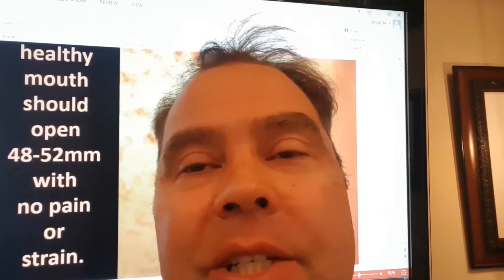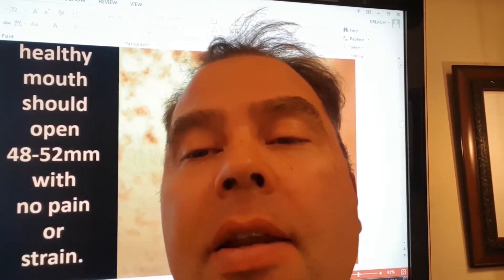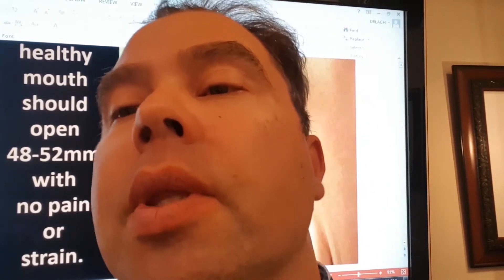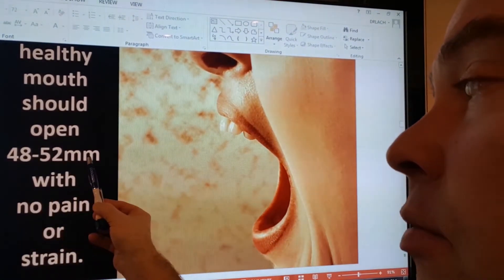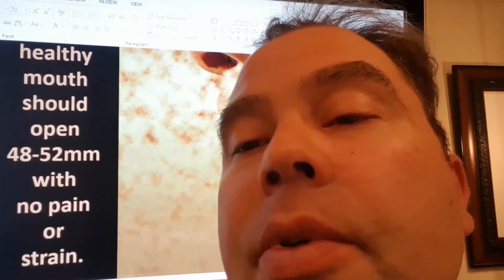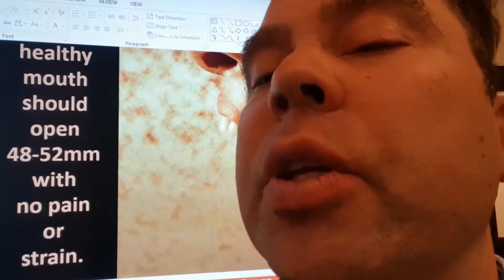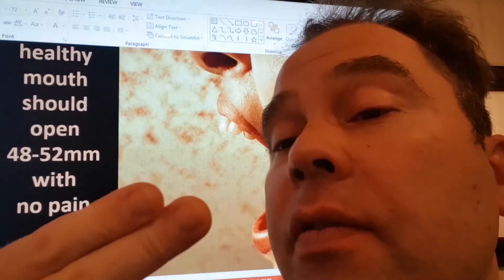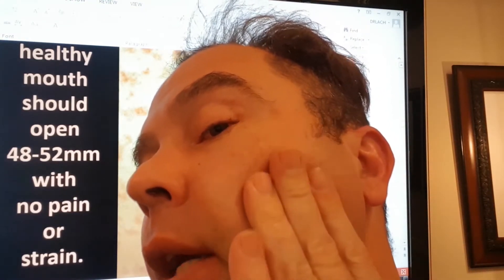Is Your Jaw Opening Wide Enough? How To Test And See!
Opening your jaw wide enough to function can be a problem for some people. Dr. Karstan Lachman discusses how to test to see if your jaw is functioning the way it should and if you should have it checked out by a dentist.